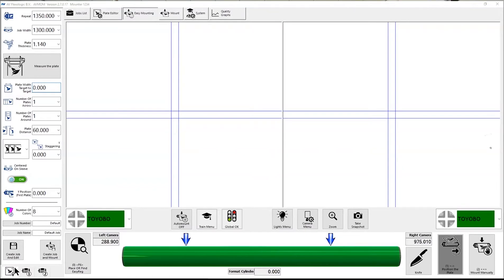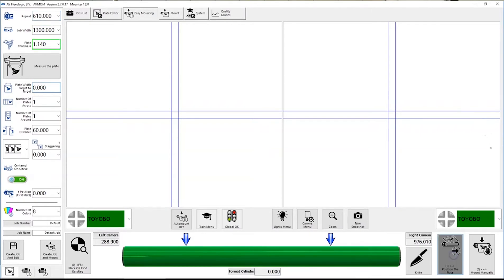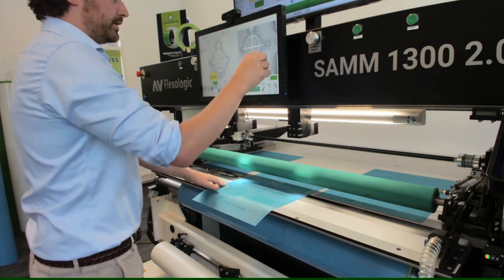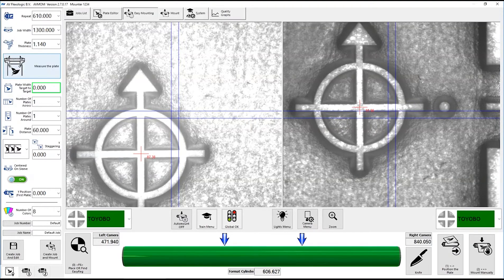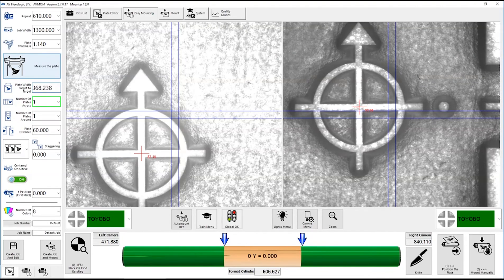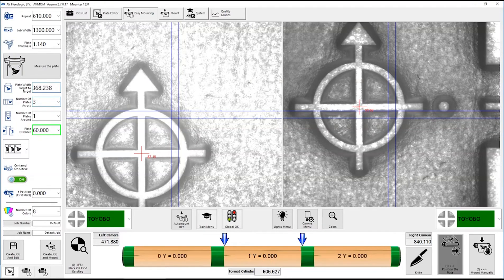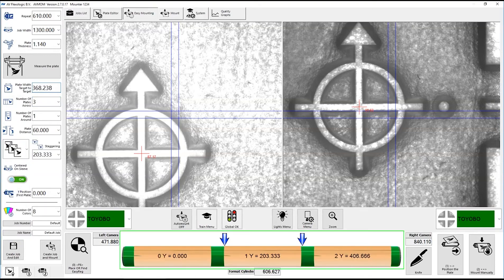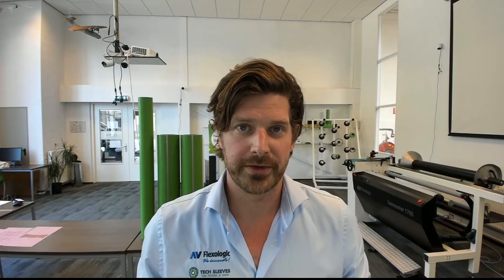How to use the EASYMOUNT software to easily create jobs | AV Flexologic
The EASYMOUNT software is an intutive system for an easy and fast job creation within seconds. The software is based on a drop-down menu and  measures the distance between the mounting marks automatically.
The EASYMOUNT software is installed in all AV Flexologic mounting machines.